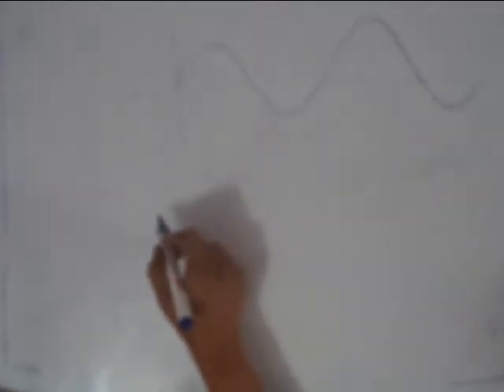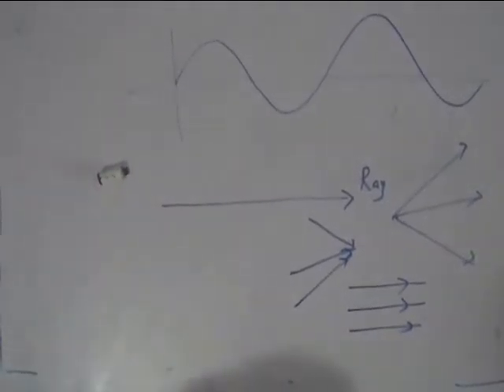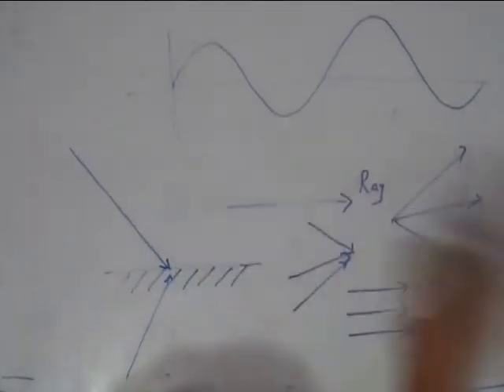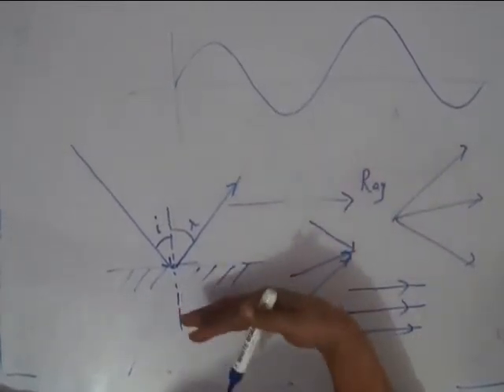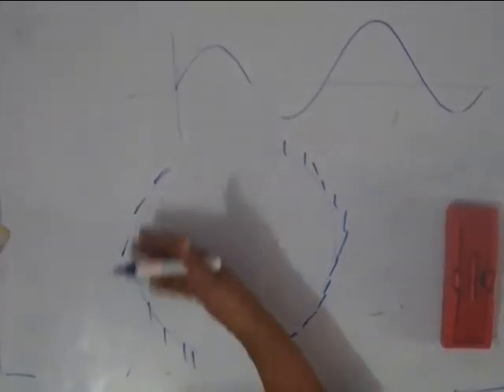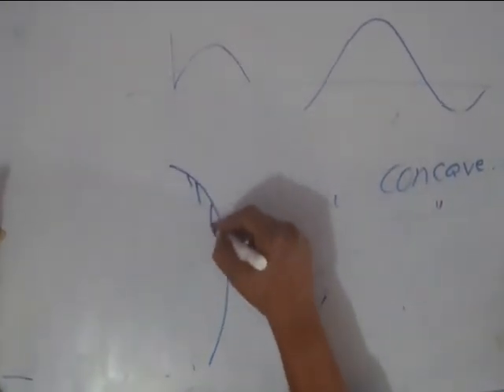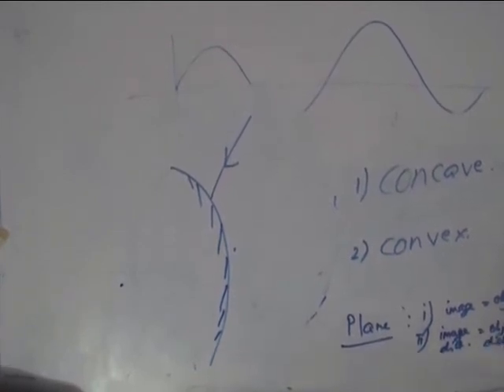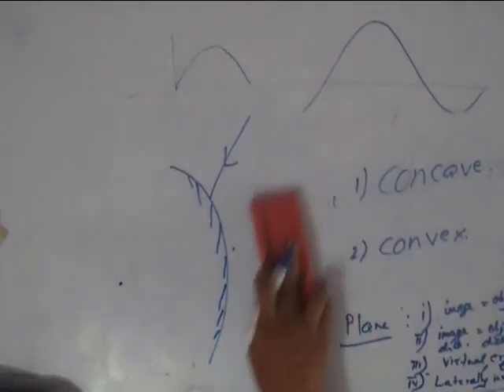Light - Reflection and Refraction, Lecture 1, Class X, Physics (Introduction, Types of Mirror)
We apologize as for a first few seconds focus in not well, but in 10-15 secods, the clear text comes. This is the lecture for  understanding Light - Reflection and Refraction in Physics for preparing for  Class 10th exams. Collegepedia.in is uploading these lectures to help students learn in a better way. Visit collegepedia.in . We are on facebook and twitter as well.